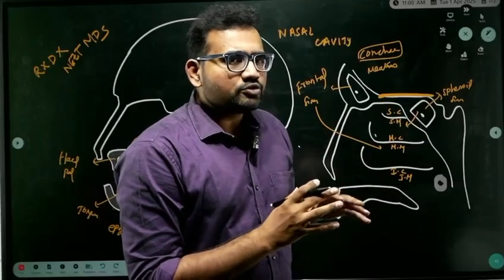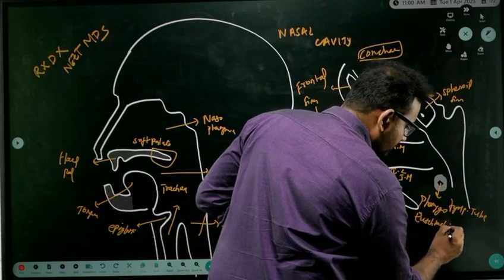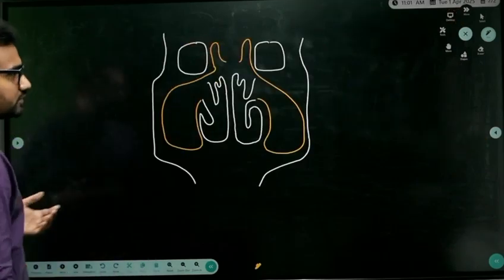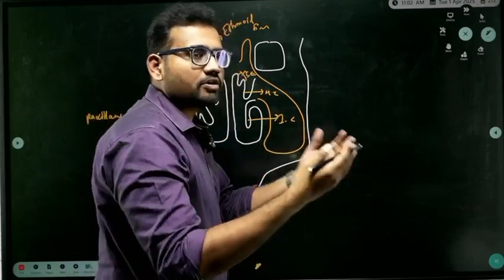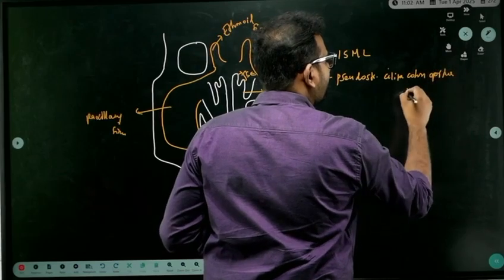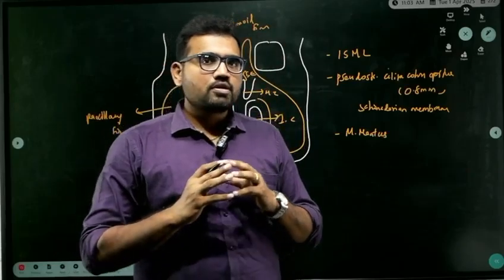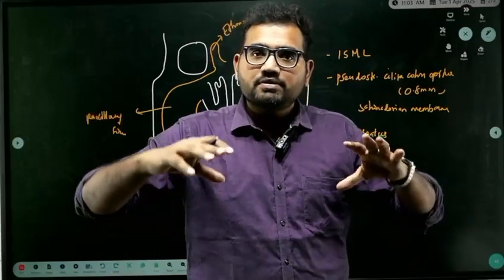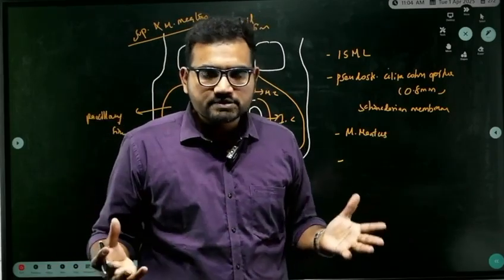Nasal Cavity II - Dr.Vikram C